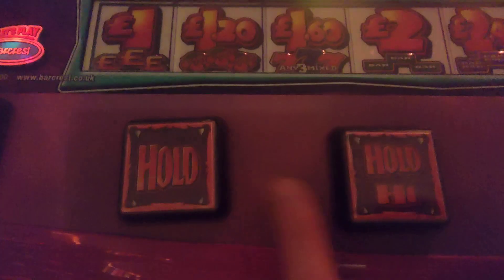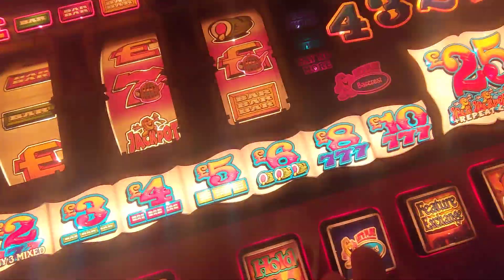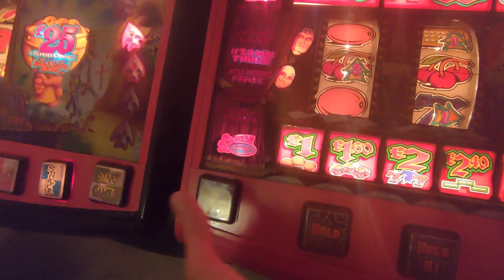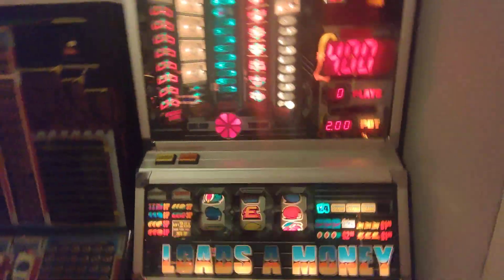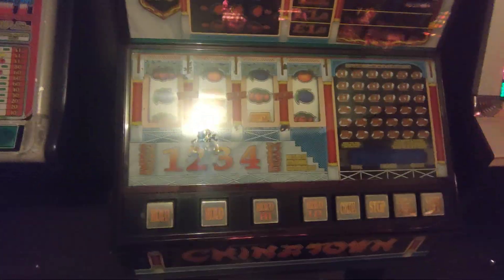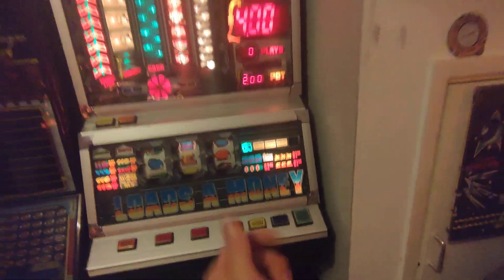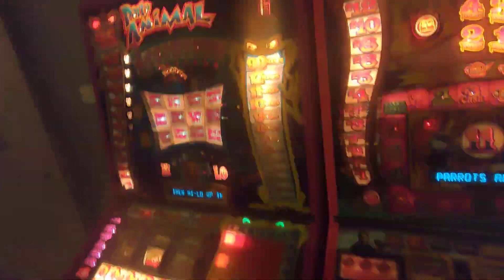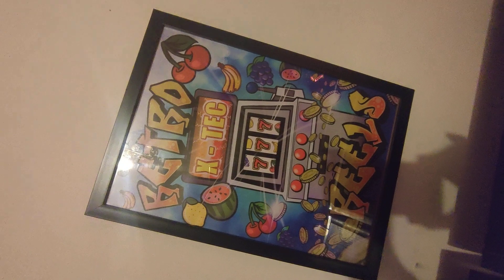Welcome to the new crew and big up the older ....Rare switch on @Retro Tec Reels 😉👍🏽👍💥